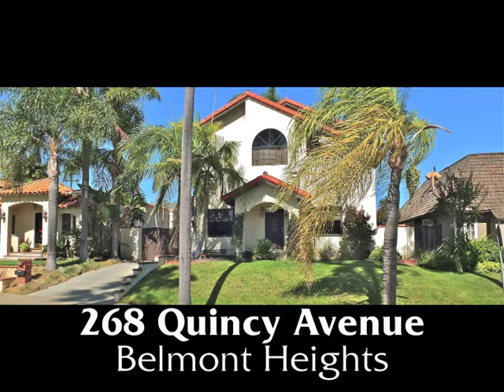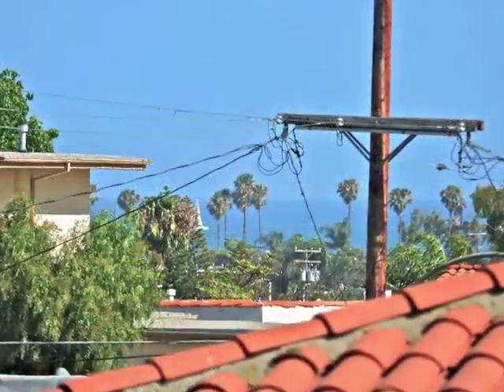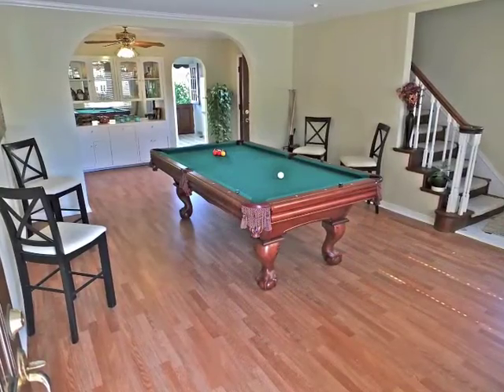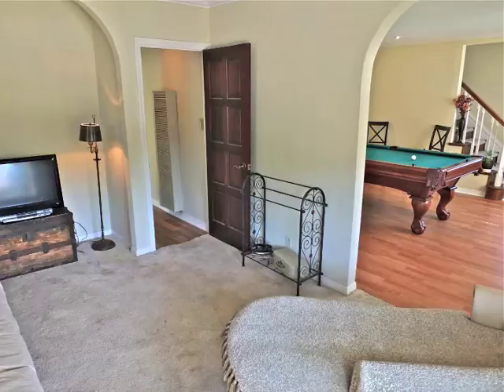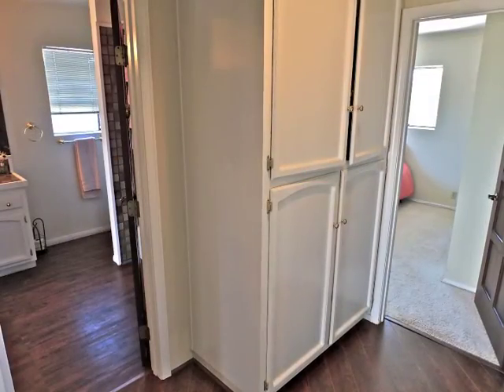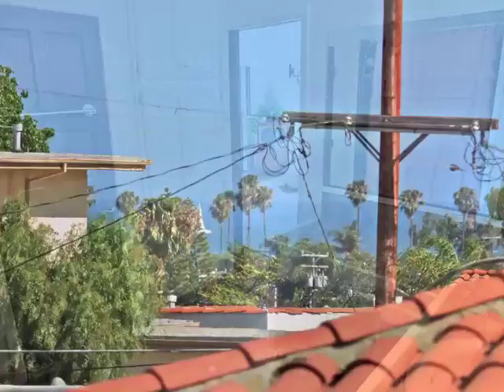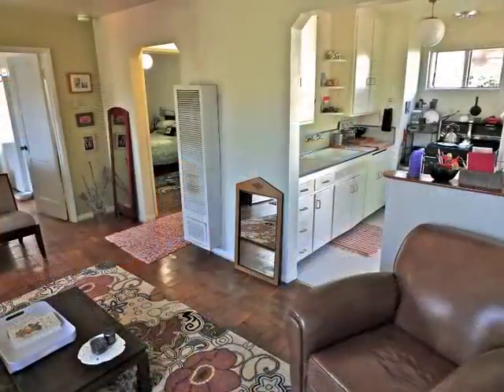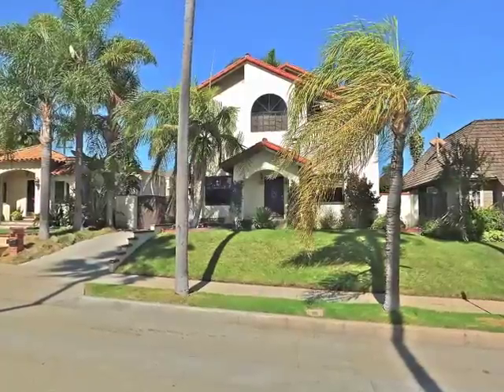Long Beach Real Estate | 268 Quincy Ave, Belmont Heights - Coldwell Banker Coastal Alliance